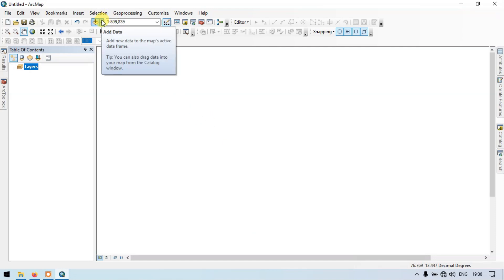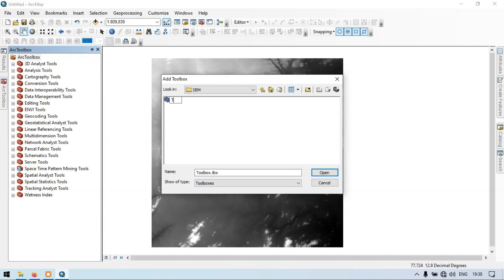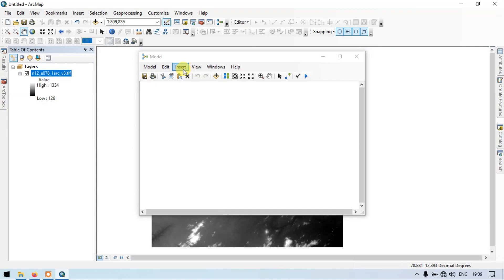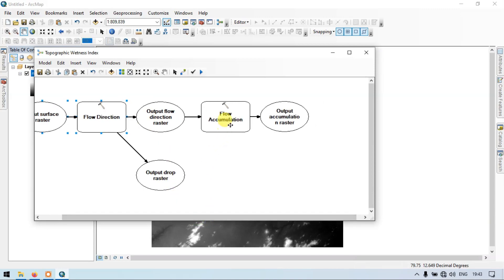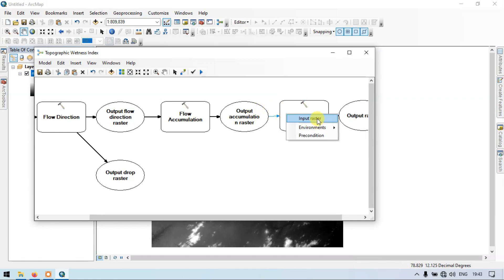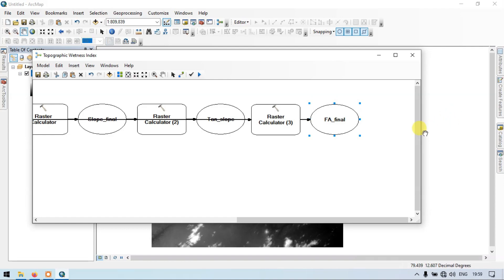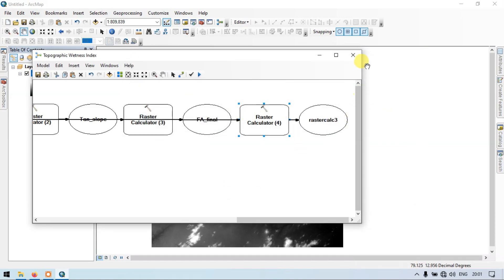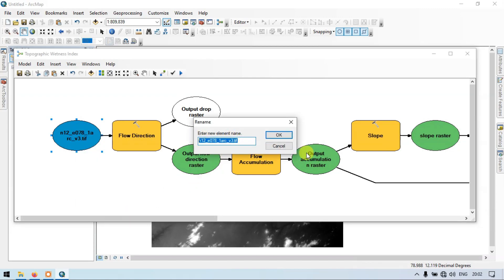Estimate Topographic Wetness Index (TWI) using Model Builder | ArcGIS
Topographic Wetness Index (TWI) helps to calculate, at which part of terrain water will accumulate with reference to elevation differences.It is brief video tutorial on estimation of Topographic Wetness Index (TWI) using Model Builder in ArcGIS. TWI Model Builder completely automate the process to get the result faster, run for multiple times or for multiple regions easily.